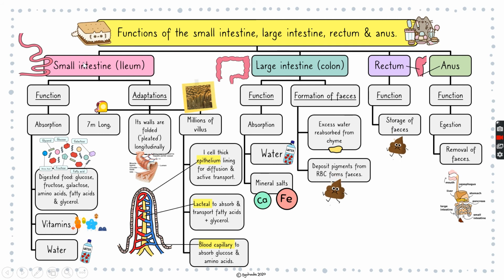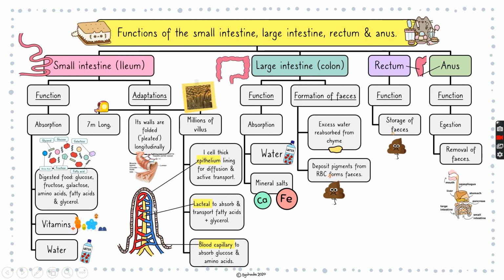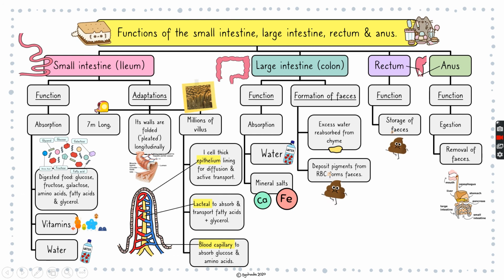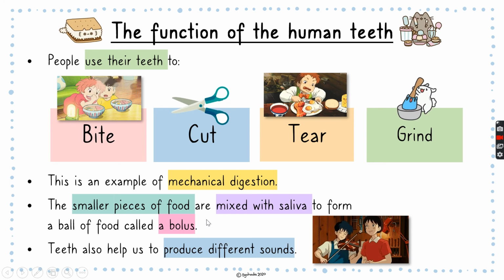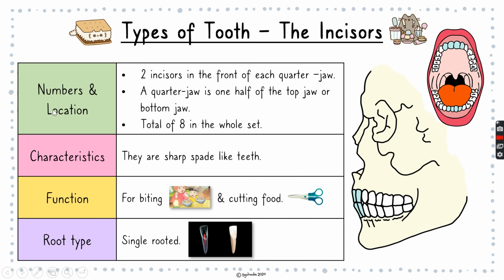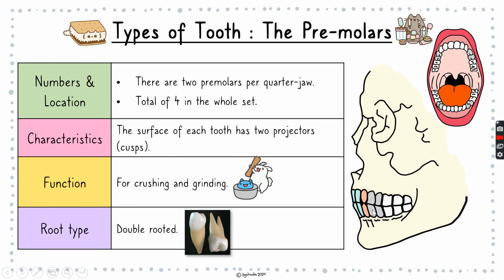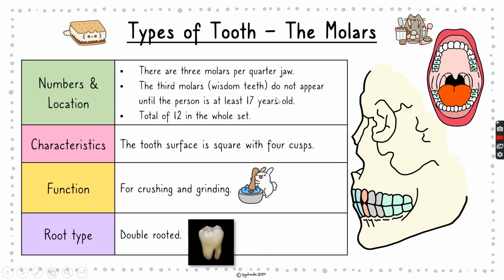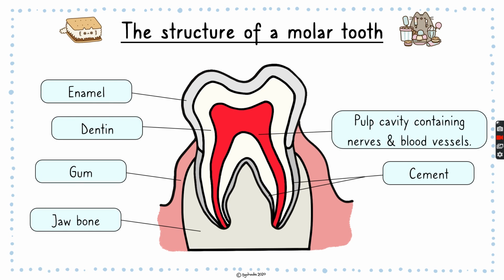Topic 5.4 - The Function & Structure of Teeth